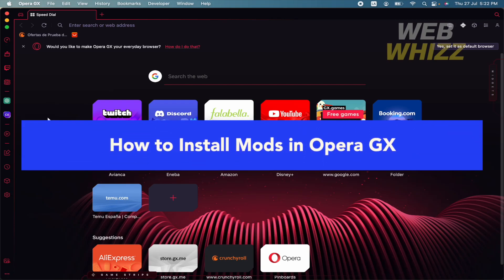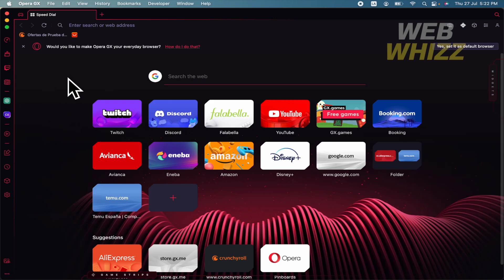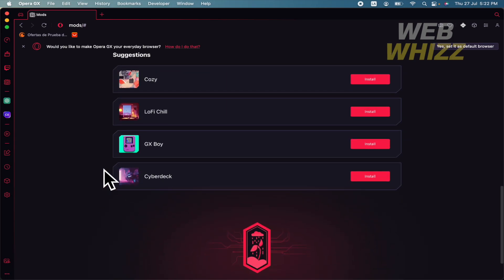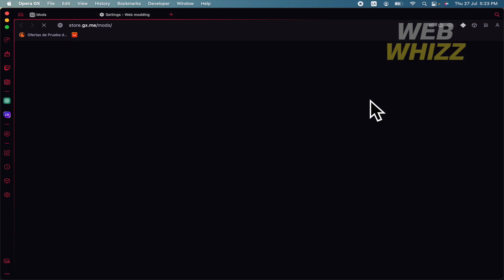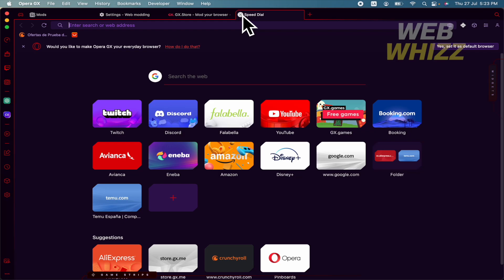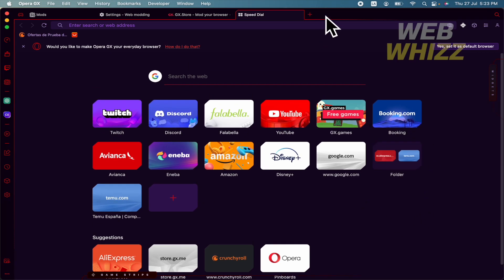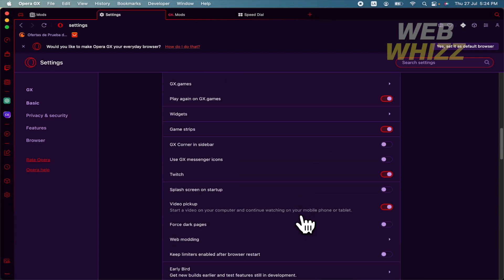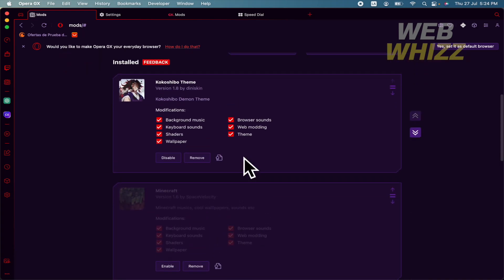How to Install Mods in Opera GX | Use/Download Mods